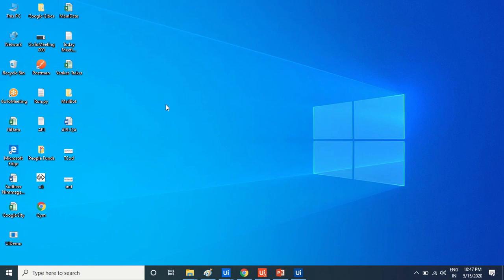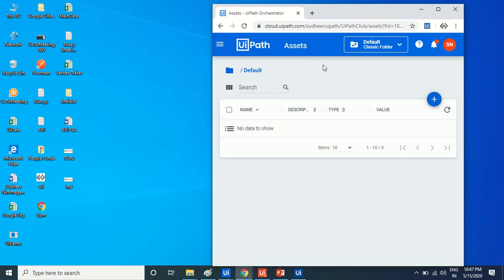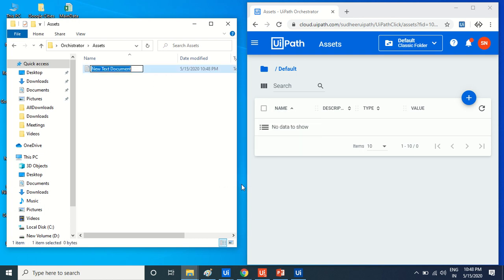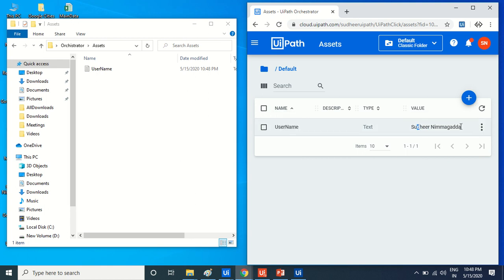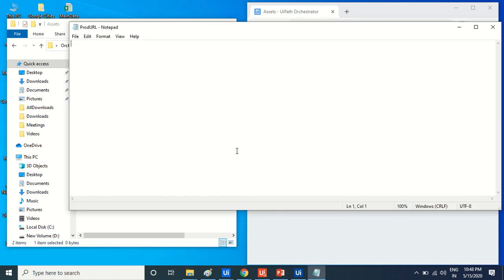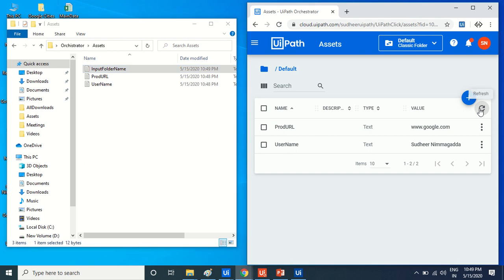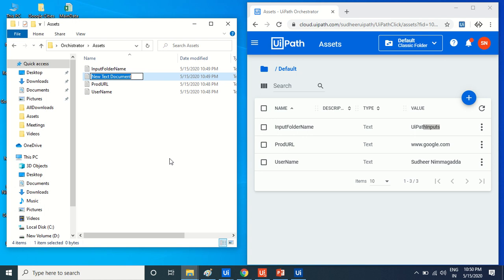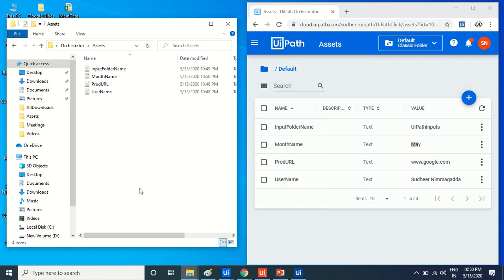Fun Bot - Assets Magic in UiPath By Sudheer Nimmagadda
Create Assets when you create a text file in your desktop os folder, this is just for fun , Magic always has some hidden trick , Can you guess that Trick , Comment it in this below